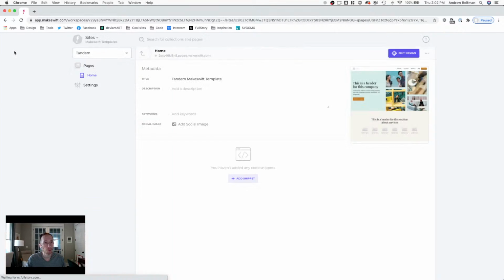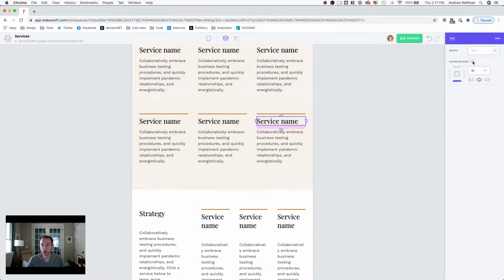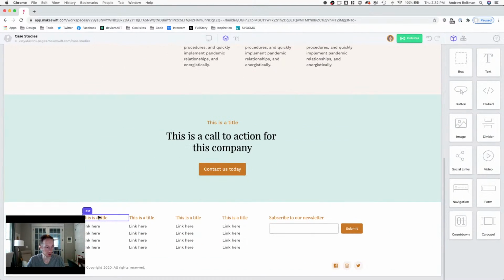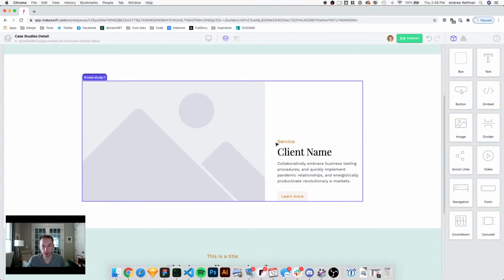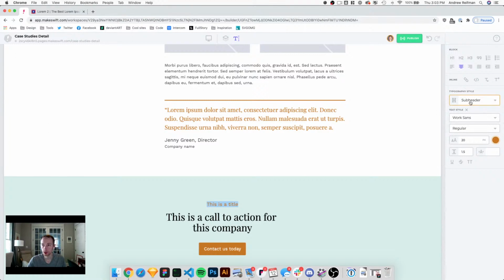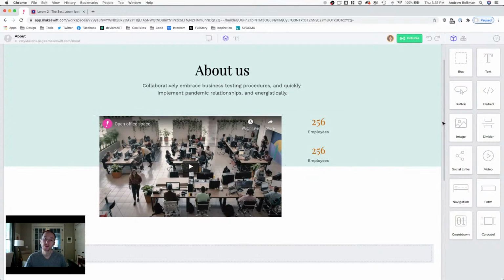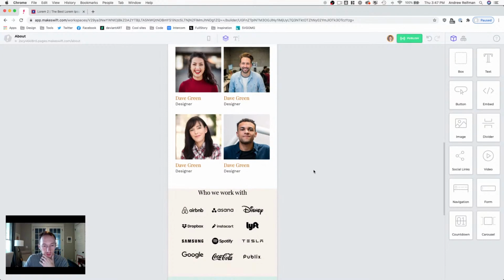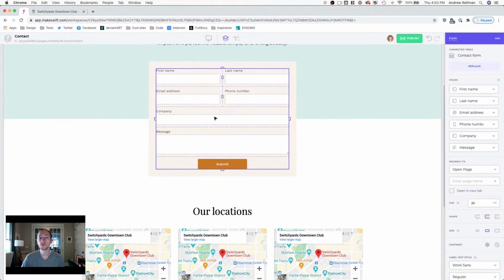Makeswift Live: November 12, 2020